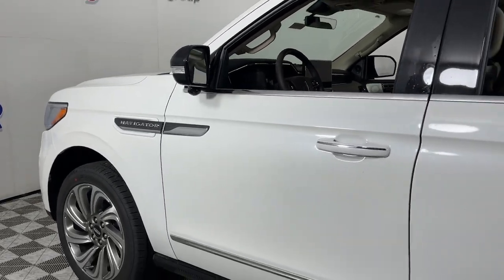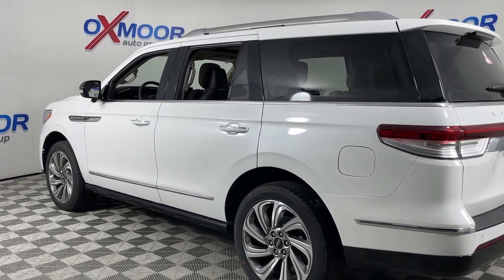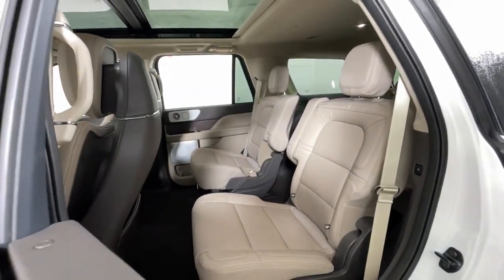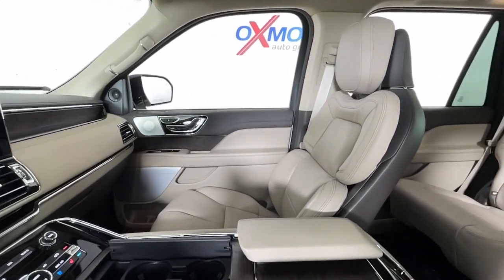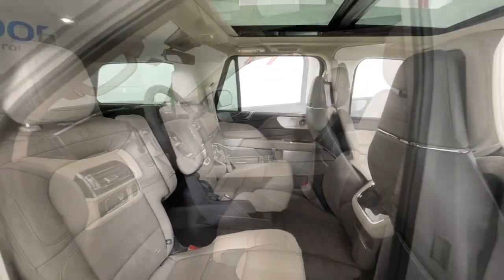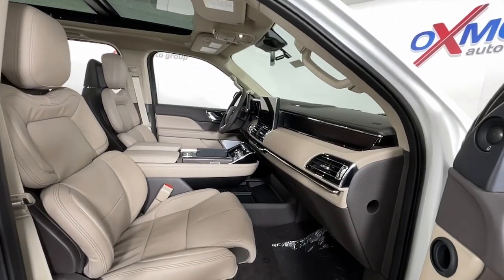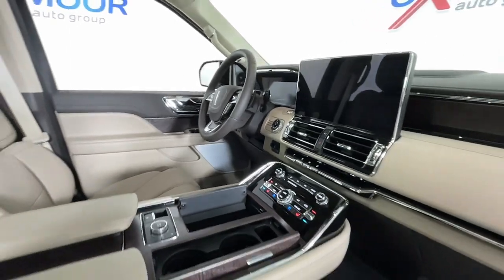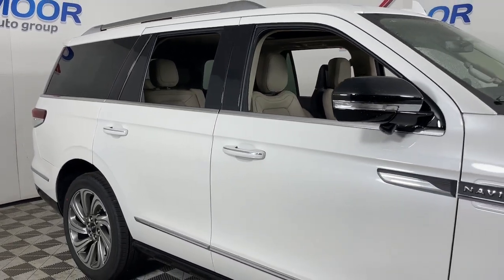2023 Lincoln Navigator Louisville, Lexington, Elizabethtown, KY New Albany, IN Jeffersonville, IN 10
White Metallic New 2023 Lincoln Navigator Reserve available at Oxmoor Ford in Louisville, Kentucky. Servicing the Lexington, Elizabethtown, KY New Albany, IN Jeffersonville, IN area.

Oxmoor Ford
100 Oxmoor Ln